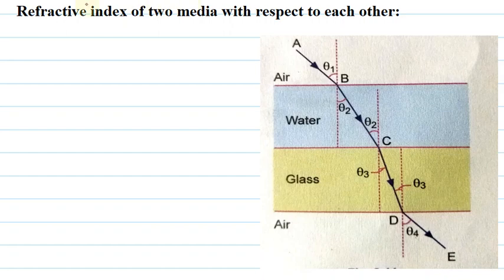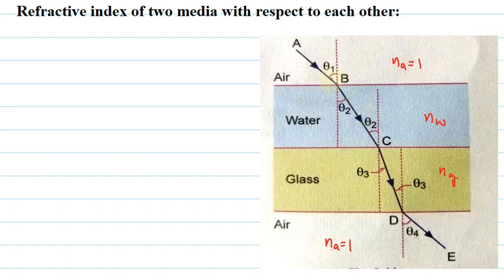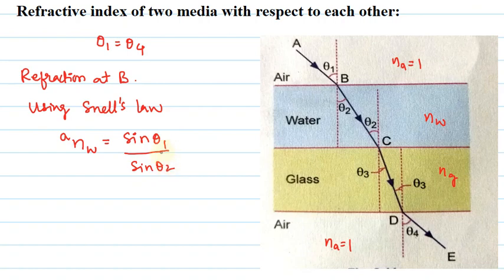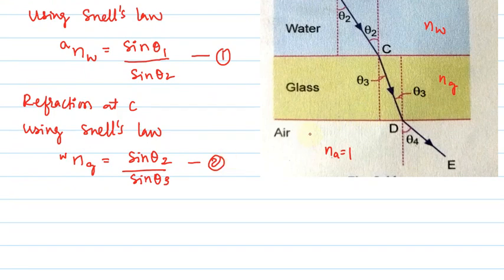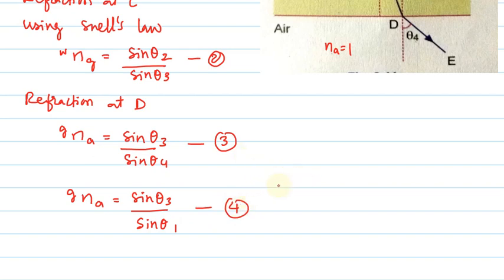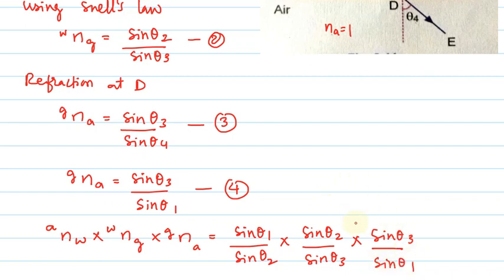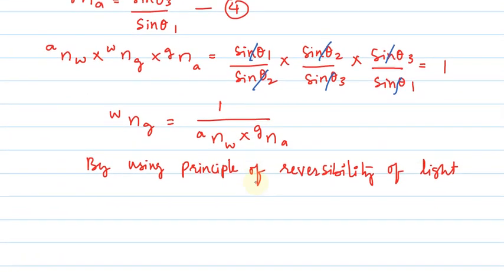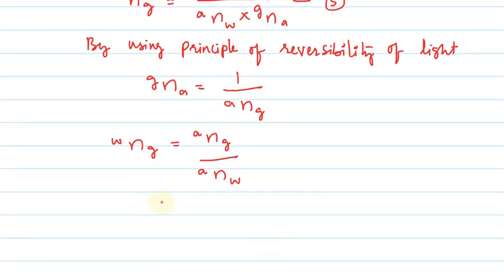Expression of Relative refractive index